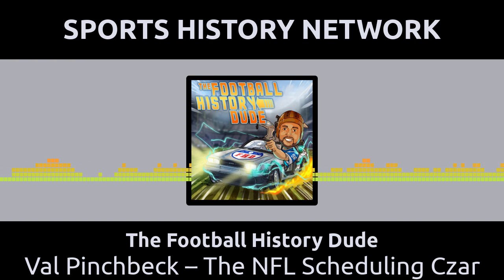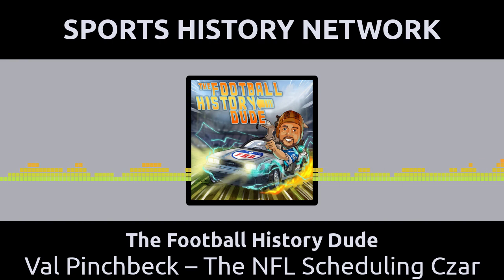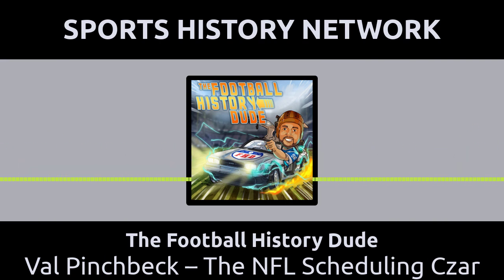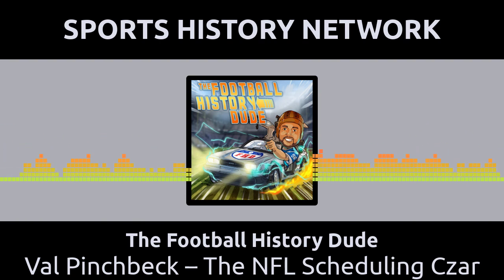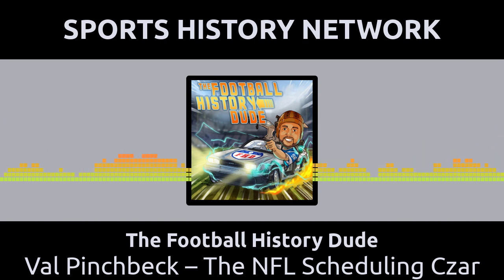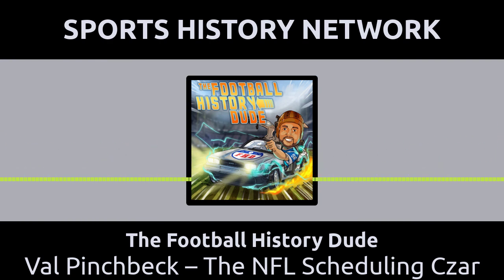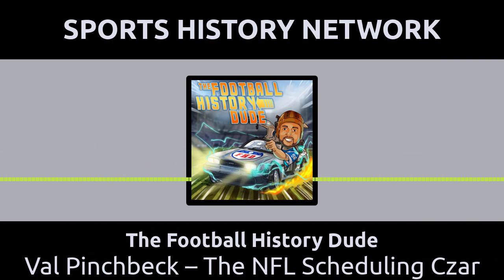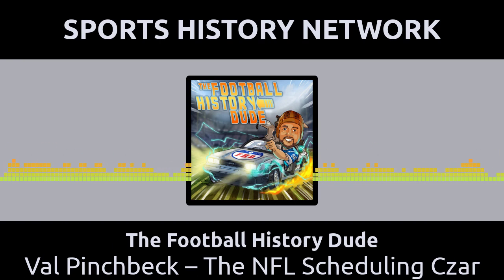The Football History Dude - Val Pinchbeck – The NFL Scheduling Czar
The Football History Dude is part of the Sports History Network.

The Football History Dude is part of the (Sports History Network - The Headquarters For Sports Yesteryear).
(Row One) - the vintage shop for sports history fans!
EPISODE SUMMARY
In this episode, we fire up the DeLorean and head back to learn about the man who used to create the entire NFL schedule by hand, Val Pinchbeck. He worked in the NFL as an executive for over 40 years and was considered by many to have had more passion for the game than any other person in the organization. So strap on your seat belt, and let's get ready to take this baby up to 88mph.
AUTHOR BIO
asdfasd
THE FOOTBALL HISTORY DUDE BACKGROUND
(The Football History Dude) is a show dedicated to teaching NFL fans about the rich history of the game we all know and love. I’m your host, Arnie Chapman, and I’m just a regular dude that loves football and is a nerd when it comes to learning about history. I created this show to share the gridiron knowledge nuggets I gain from researching various topics about the history of the National Football League. Each episode I welcome you to climb aboard my DeLorean to travel back in time to explore the yesteryear of the gridiron, and yes, that’s a reference to the Back to the Future Movies.
Mentioned in this episode:
SHN Books